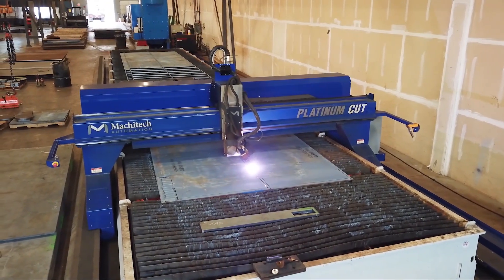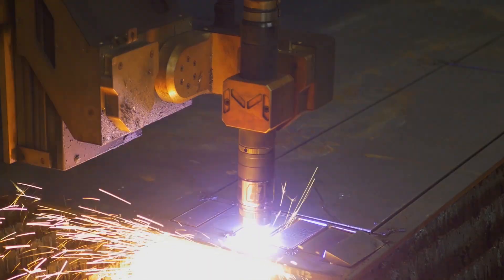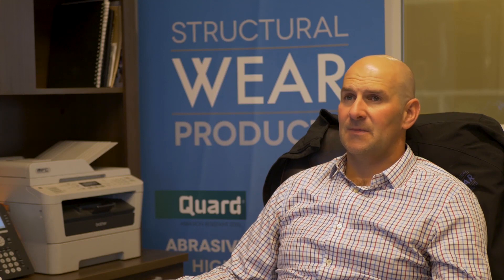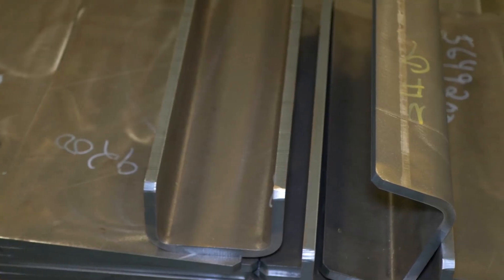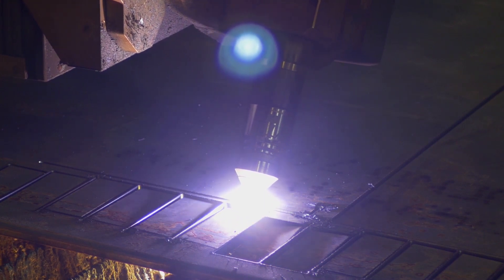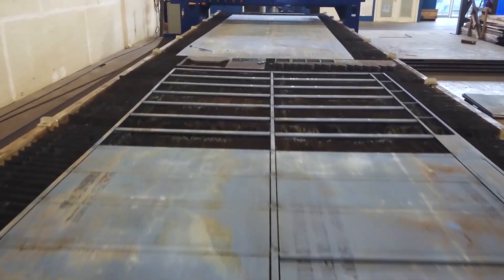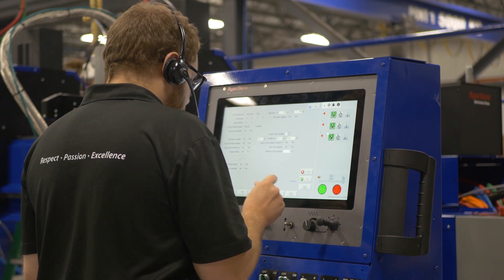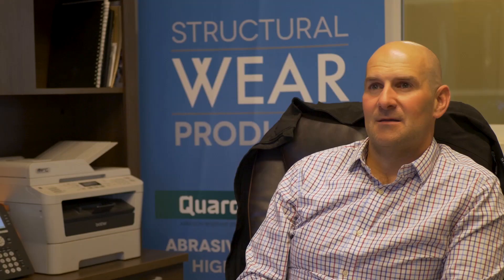Structural Wear Products - Machitech Platinum Cut Testimonial / Témoignage Platinum Cut de Machitech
Chris and Mike Kirby at Structural Wear Products in British Columbia, Canada were looking at a way to expand their capabilities and improve their cut quality and felt the Machitech Automation Platinum Cut 10'x60' fit their needs perfectly.

Watch their testimonial to hear what they have to say about their machitechexperience.

Chris et Mike Kirby de Structural Wear Products en Colombie-Britannique, cherchaient un moyen d'étendre leurs capacités et d'améliorer leur qualité de coupe et ont estimé que la table de découpe Platinum Cut 10'x60' de Machitech répondait parfaitement à leurs besoins.

Regardez leur témoignage pour entendre ce qu'ils ont à dire sur leur experiencemachitech.